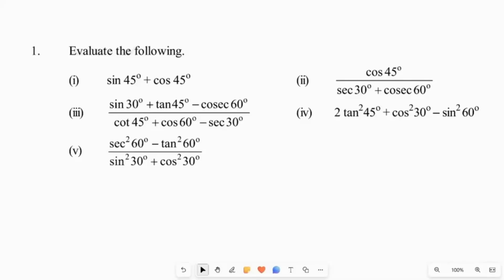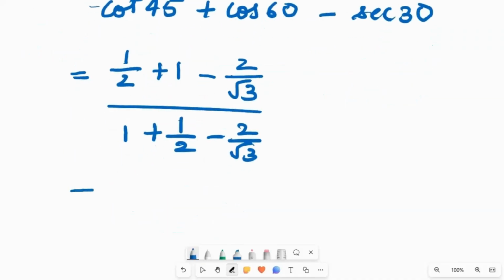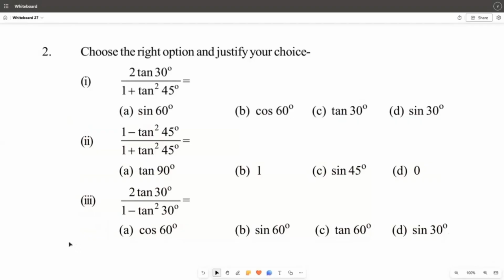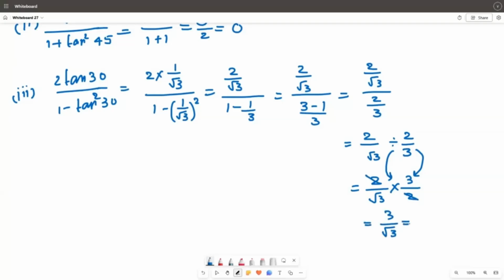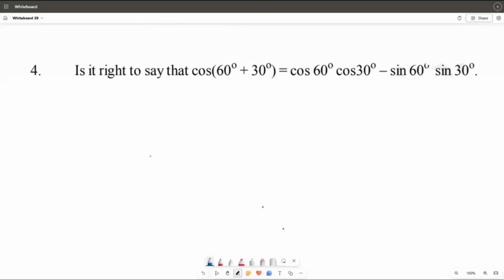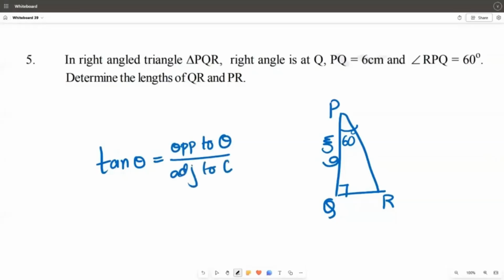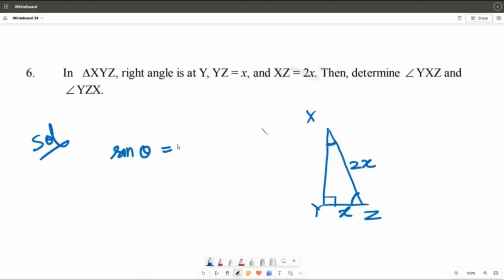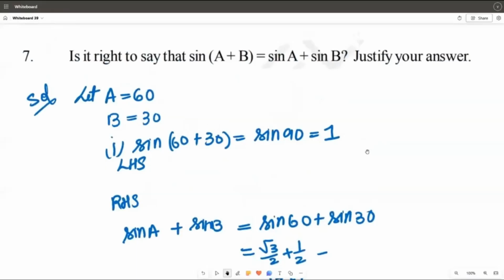Chapter- 11 Trigonometry | Class 10 | Complete Exercise-11.2 Detailed Solution | Gyan Sagar Class 10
Exercise - 11.2

1. Evaluate the following.
(i) sin 45° + cos 45°
(ii) cos 45° / ( sec 30° + cosec 60° )
(iii) ( sin 30° + tan45° - cosec60° ) / ( cot 45° + cos 60° - sec30° )
(iv) 2 tan² 45° + cos²30° - sin² 60°
(v) ( sec² 60° - tan² 60° ) / ( sin² 30° + cos² 30° )

2. Choose the right option and justify your choice-
(i) 2 tan30° / ( 1 + tan²45° )
(ii)  (1 - tan²45° ) / ( 1 + tan²45° )
(iii) 2 tan30° / ( 1 + tan²30° )

3. Evaluate sin 60°cos 30°+sin 30°cos 60° What is the value of sin(60° + 30°). What can you conclude?

4. Is it right to say that cos(60° + 30°) = cos60°cos30° - sin60°sin 30°

5. In right angled triangle ΔPQR, right angle at Q, PQ = 6cm, ∠P = 60°. Determine lengths of QR, PR.

6. In ΔXYZ, right angle at Y, YZ = x, and XZ = 2x. Then, determine ∠YXZ and ∠YZX.

7. Is it right to say that sin (A + B) = sin A + sin B ?Justify your answer.